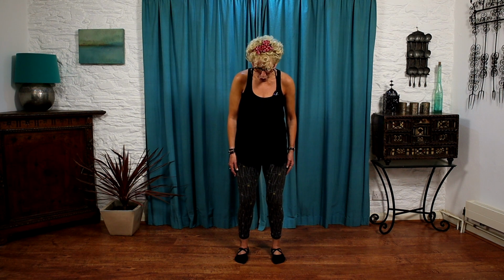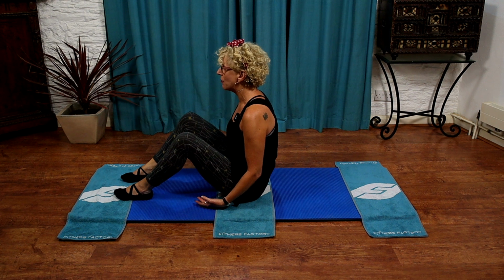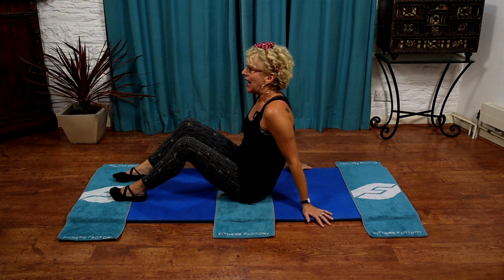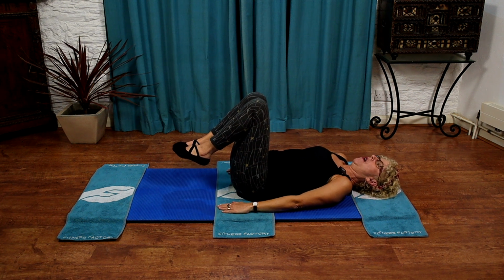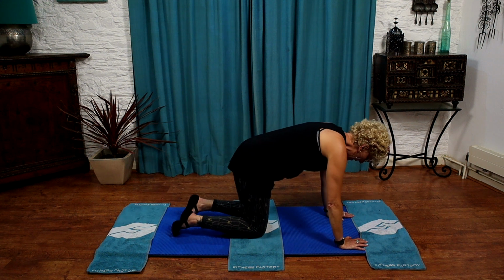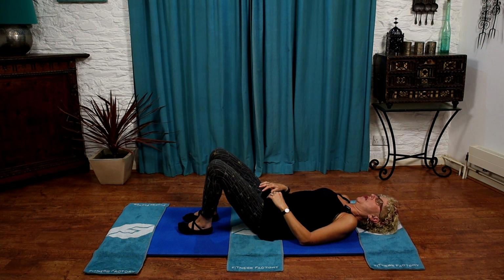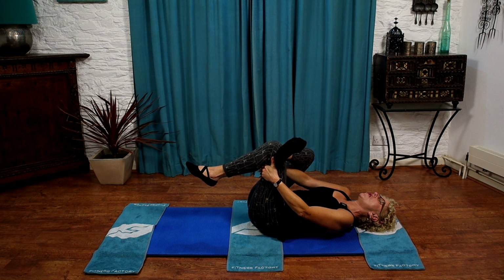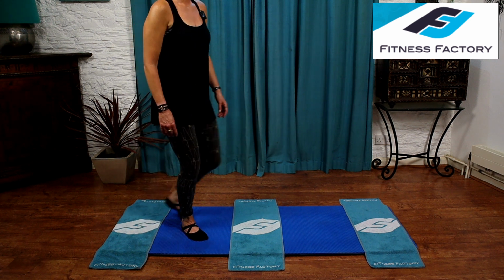Free Lockdown Workouts | Stay Fit To Stay Sane | Pilates | Full Class 60 min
Dear friends, followers, and fitness family
Today Tonia teaches another full length Pilates class.
This is Pilates episode 4 as we enter the UK’s fifth week of lock-down.
We hope these videos are helping to keep you fit and that you are all well and safe.
Enjoy the class and please let us know how you get on.
If this is helping you at all then your comments and feedback are what help us in return.
Please “like” the video (if you do!) and share it!
Now we are an online fitness resource, we depend even more on your support to help us be seen.
So help us grow the channel: if you like what we do please share it!
Let’s stay fit to stay sane.
Love from The Fitness Family Online crew
xTonia & Rory

If you have missed any of our past releases or want to go back to repeat past workouts, here is the entire playlist to date:

ADVISORY NOTE
As we have no control of your exercise technique or how you set up the equipment, nor any knowledge of your fitness status and overall medical condition(s), we cannot be responsible for any injuries you sustain if you try to follow this workout.
If it’s too hard for you, stay at your own pace.
If you are in any doubt, don’t do it.
Try this workout entirely at your own discretion.
If you have any pre-existing medical conditions please seek medical advice before doing this video.
Stay safe, stay well, keep fit to keep sane.